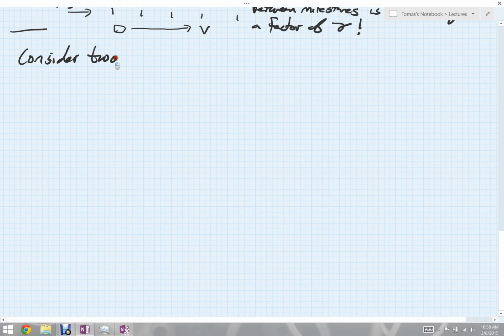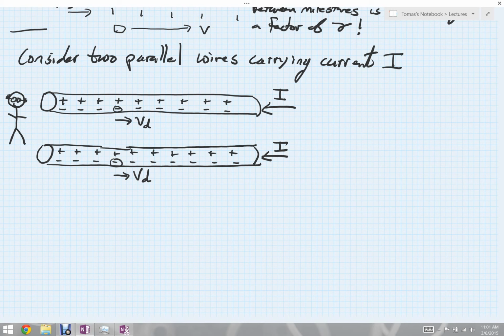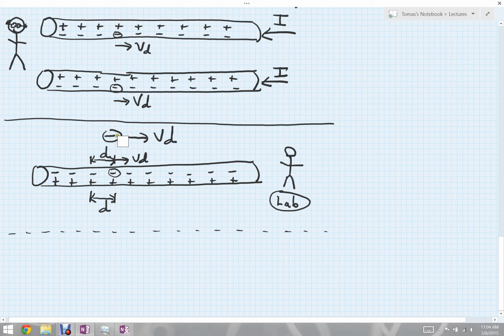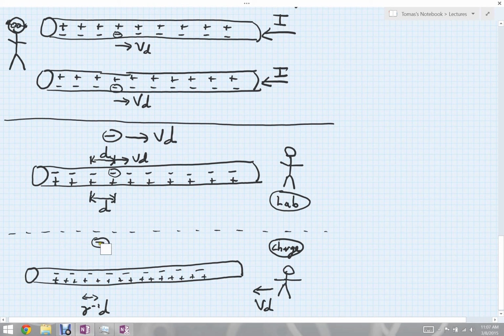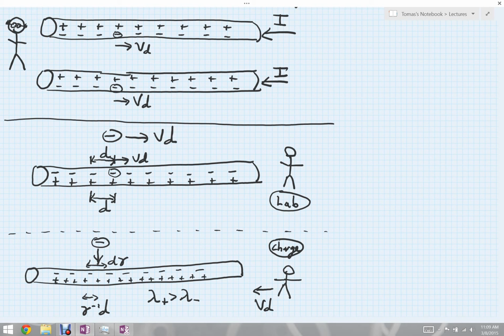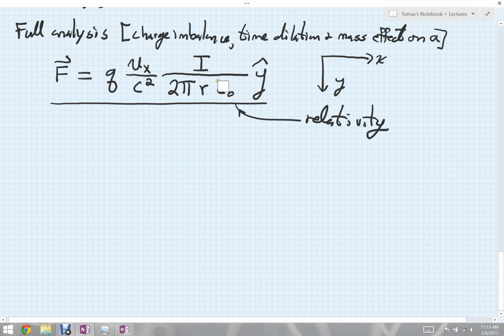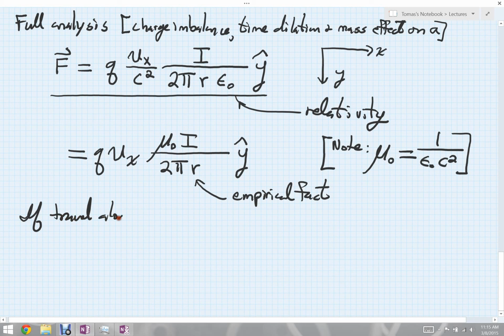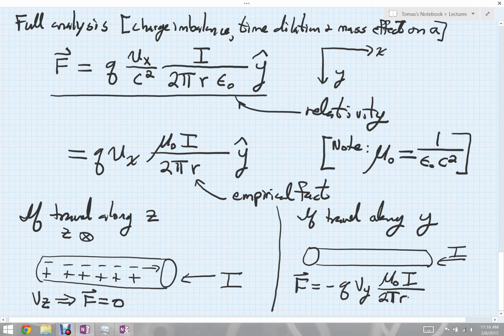15.2 Relativity and Coulombs Law